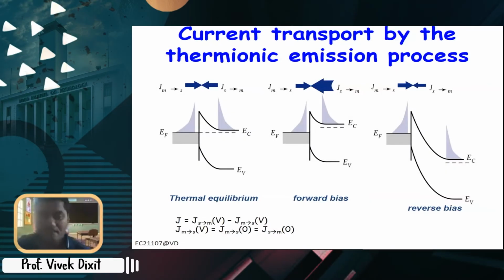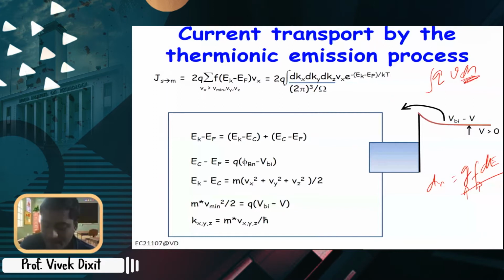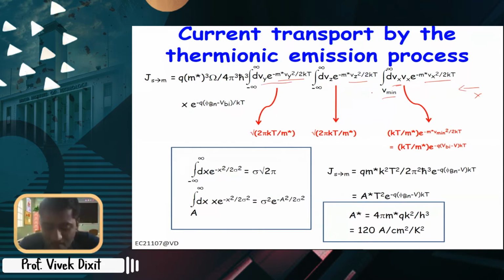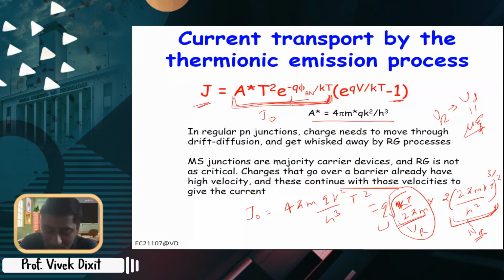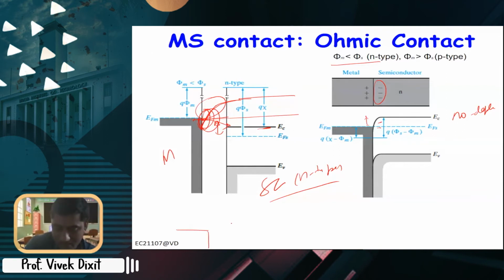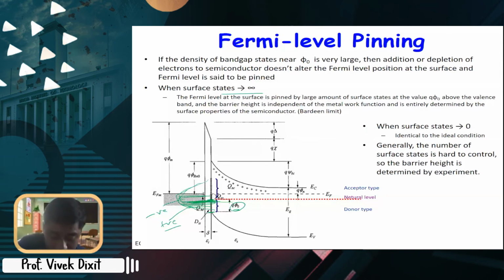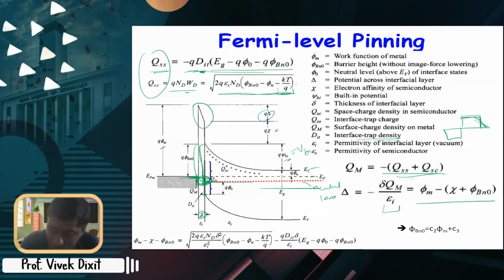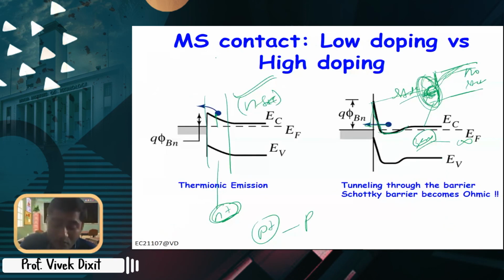Metal-Semiconductor junction- Part 2